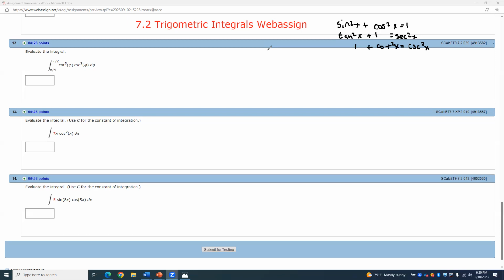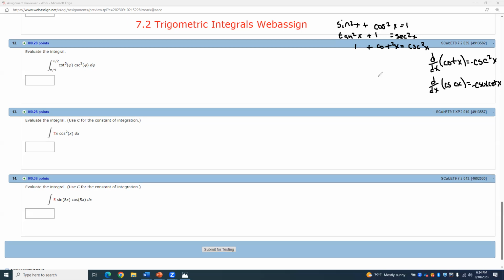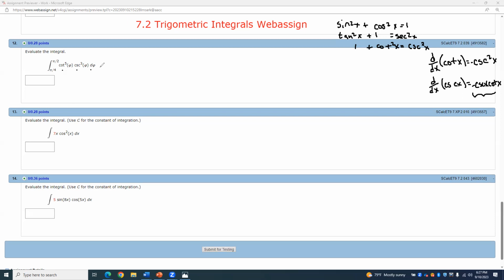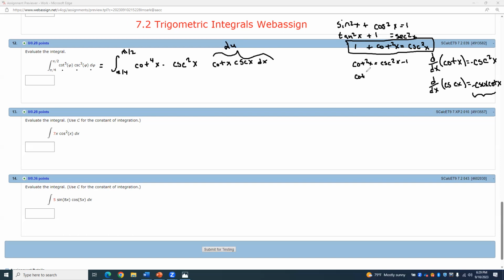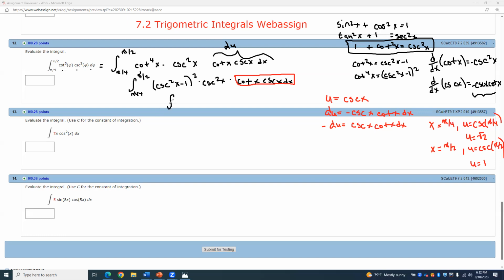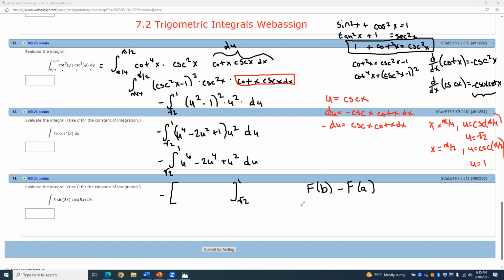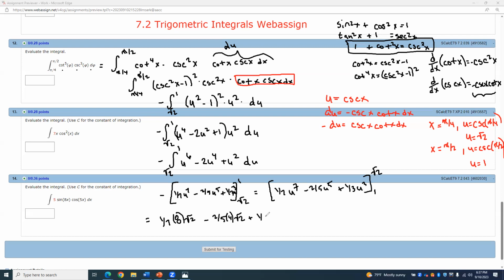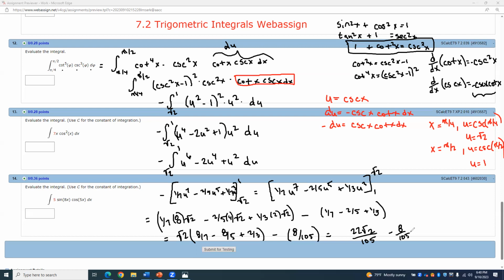Calculus 2, Trigonometric Integrals Webassign Practice #12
From our MAT 192 course, 7.2 Webassign #12 Integrating Trigometric Integrals with cotangent and cosecant.  We need to use pythagorean identities and u-substitution.